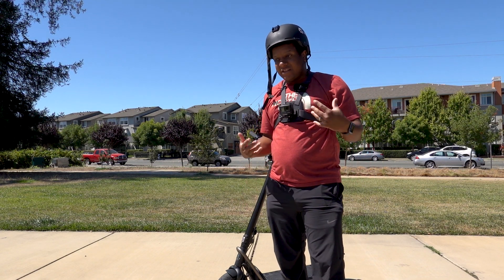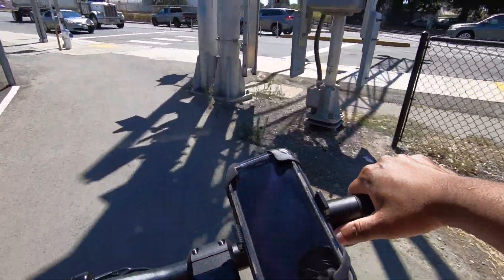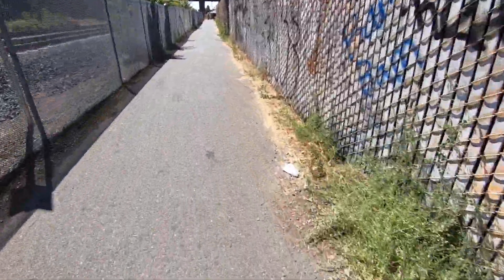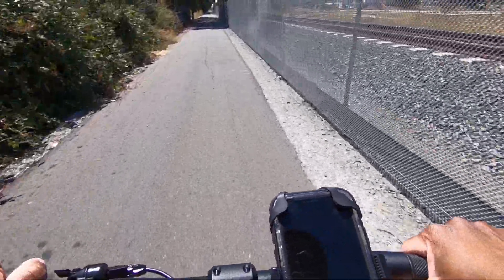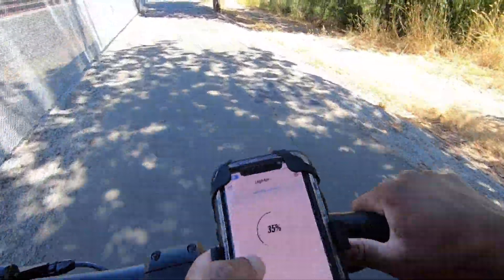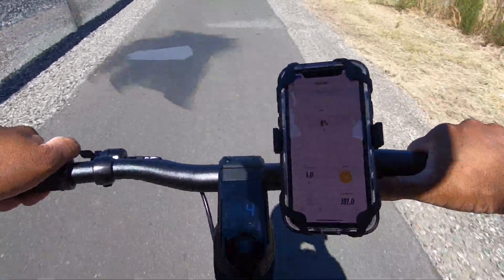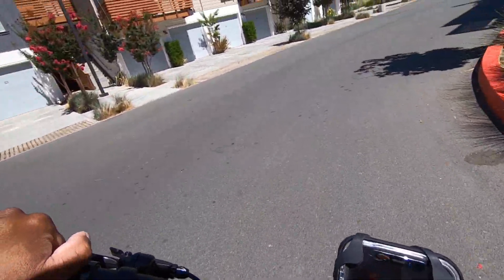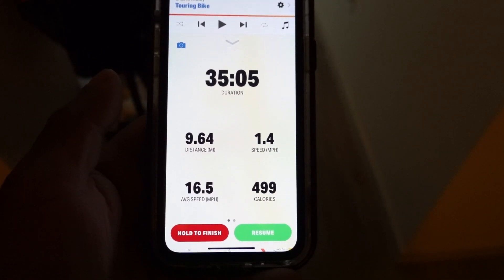I Was Surprised! Boosted Rev Range Test Mode 3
Last And Final Range Test Mode 3 24mph Range Test How Far Can I Go I Was Definitely Surprised With The Results